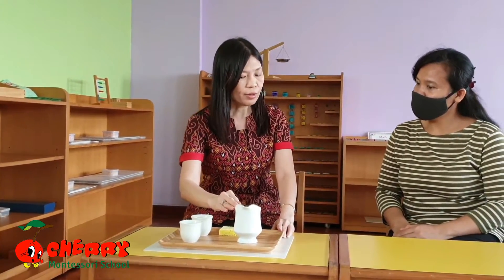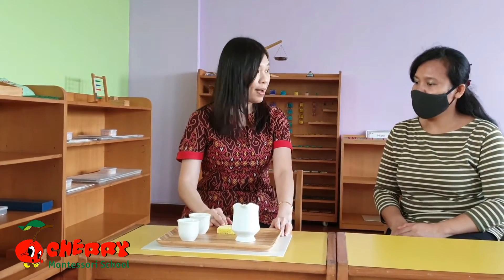Cherry Montessori School - WET POURING FROM A JUG INTO 2 EQUAL CONTAINERS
Cherry Montessori School & Brighten International High School Bekasi adalah salah satu yang terbaik dan favorit dari Sekolah di Harapan Indah Bekasi, Pre-School di Harapan Indah, TK di Harapan Indah, SD di Harapan Indah, dan SMP di Harapan Indah. Dimana merupakan Sekolah Internasional di Harapan Indah Bekasi yang selalu mengutamakan kualitas pendidikan terbaik, sehingga mampu menciptakan murid-murid berprestasi yang berkualitas.